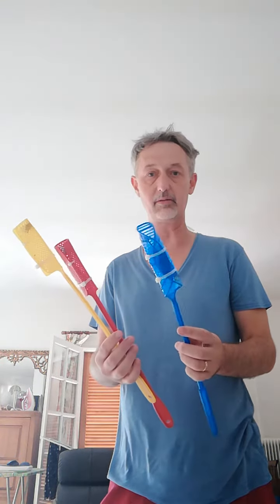Juggling day 6